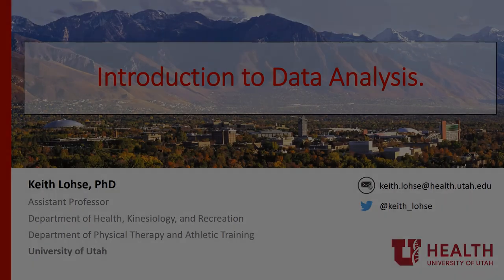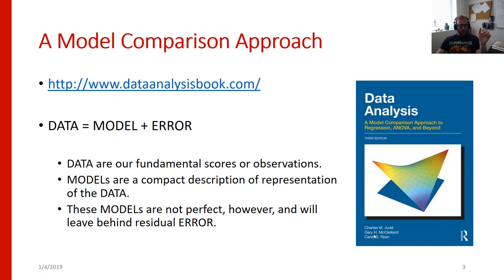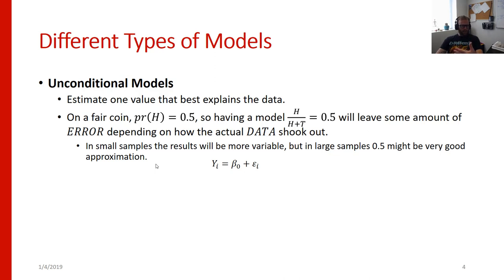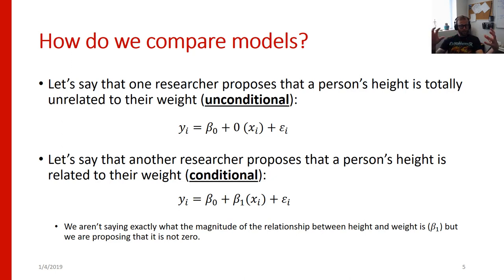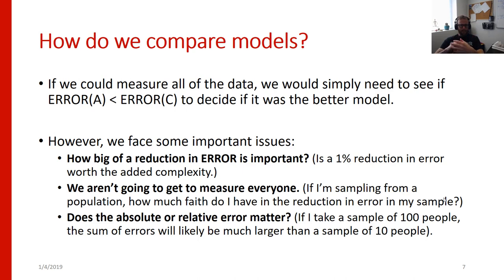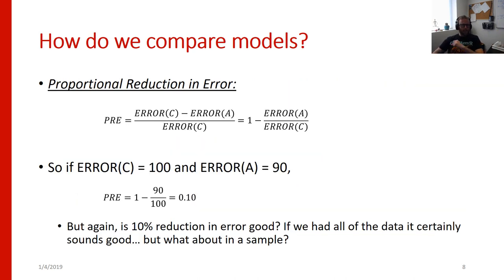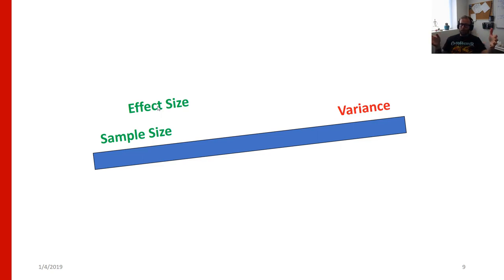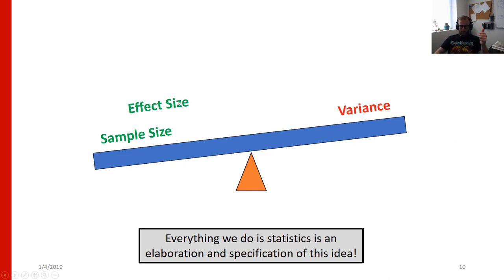Design and Analysis 1: Module 1A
Lecture for  KINES 7103 at the University of Utah